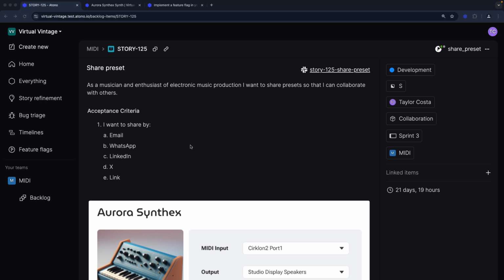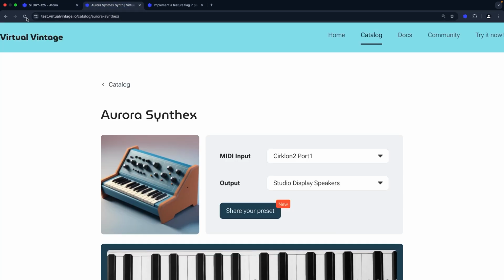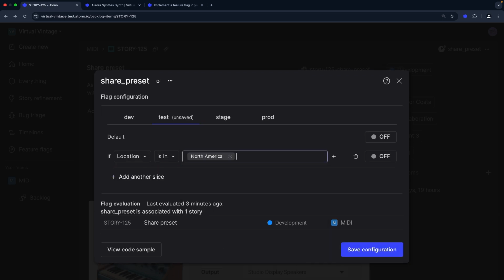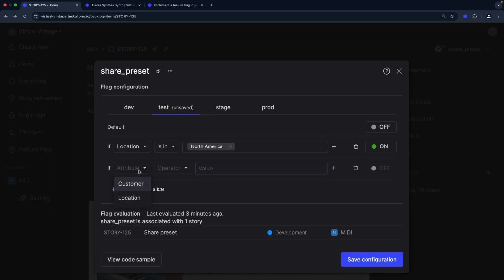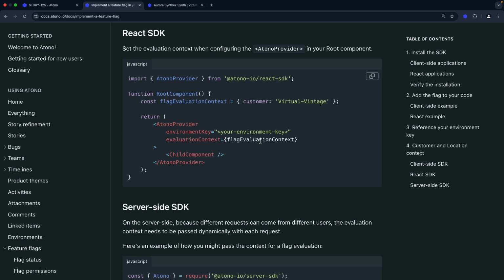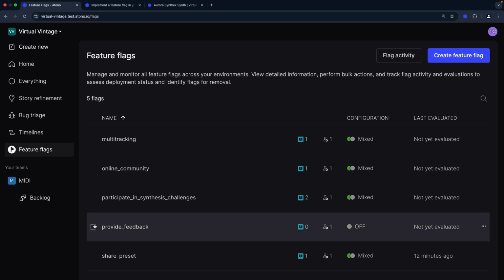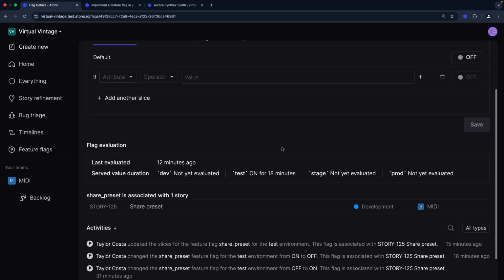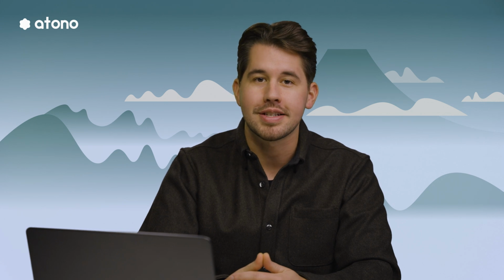Configure feature flags in Atono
Once you’ve added a feature flag and integrated it into your app, Atono gives you full control over where and how it’s deployed. Whether you’re targeting environments, specific regions, or individual customers, flexible slicing options make it easy to roll out features strategically.

In this video, you’ll learn how to:
-  Configure feature flags by environment for safe and staged rollouts
- Create location slices (e.g. North America, states, or regions) using IP-based detection
- Configure customer slices in multi-tenant applications using evaluation context
- Combine slices to target specific customer segments by location
- View and manage flag configurations from both the story and flag overview pages
- Track flag usage and recent evaluations to inform cleanup decisions
- Monitor configuration changes through Slack, story activity, and flag history

With advanced flag configuration in Atono, you can control feature access with precision—no code changes required.